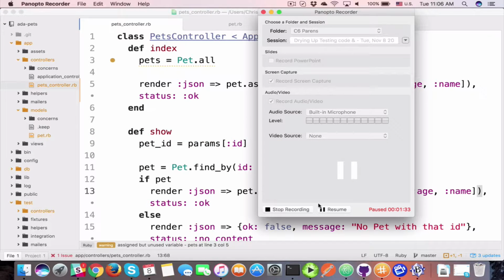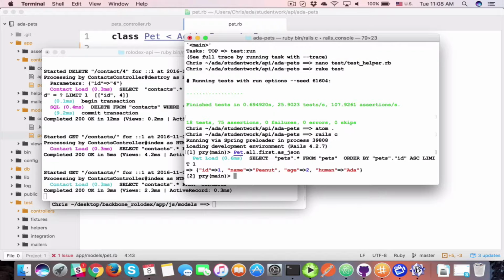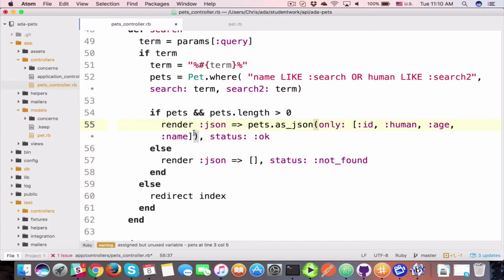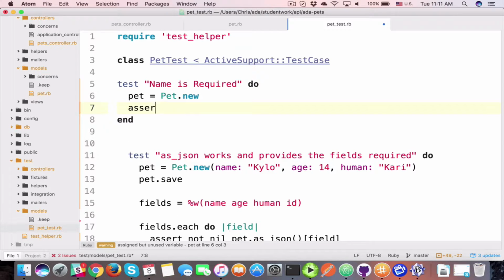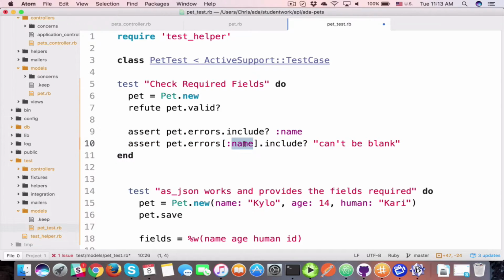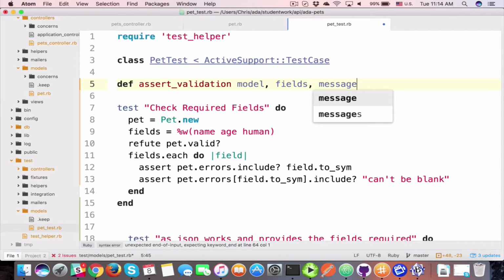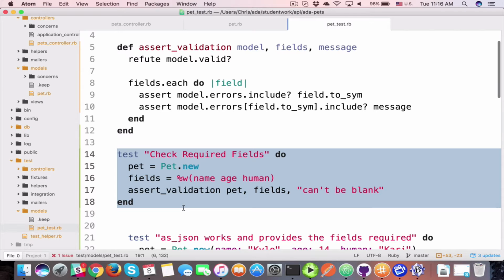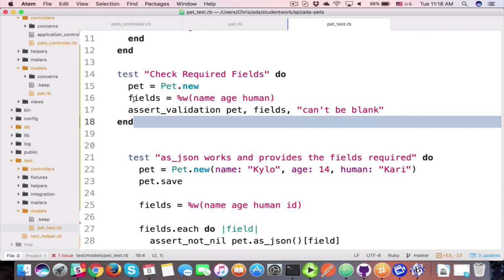Drying Up Testing Code & Overriding as_json